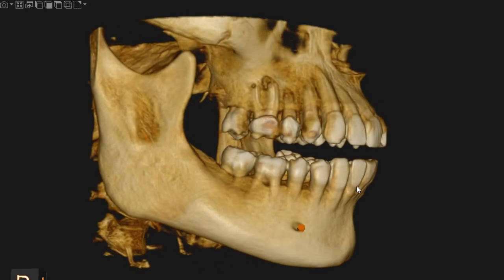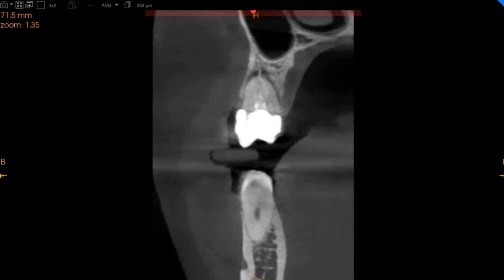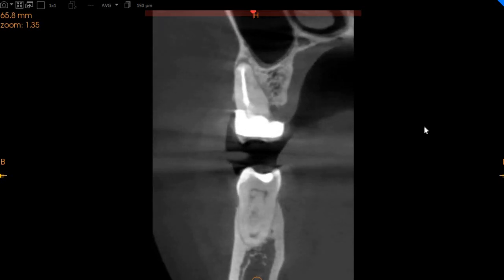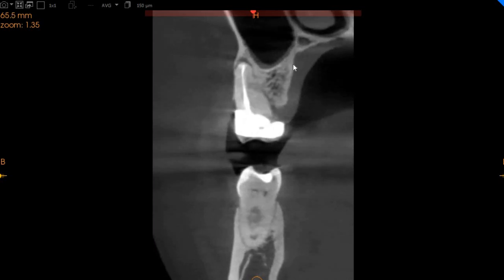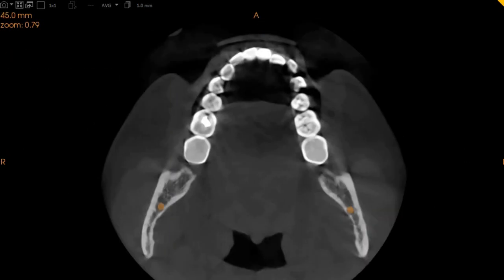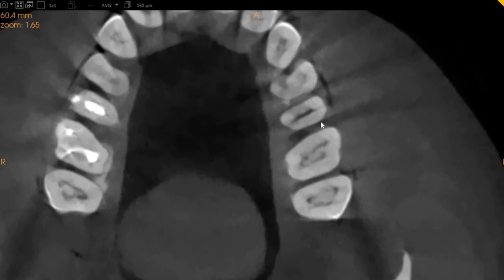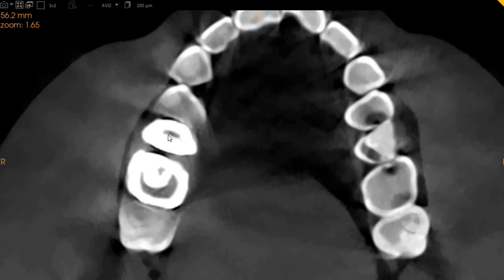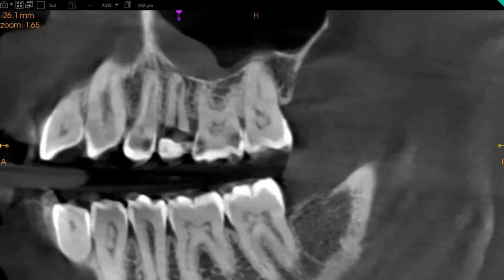RT - Dr. WL